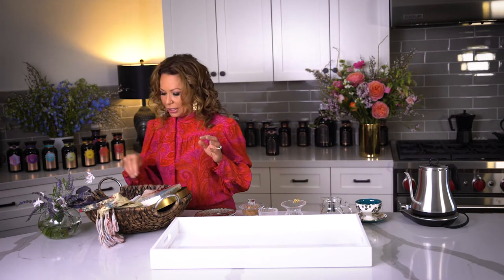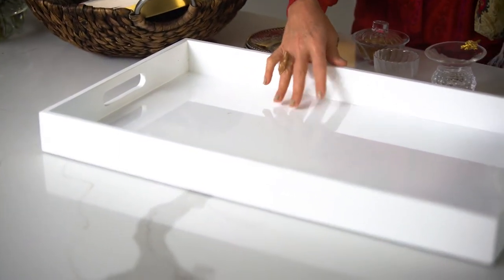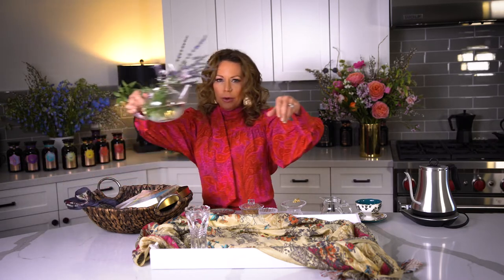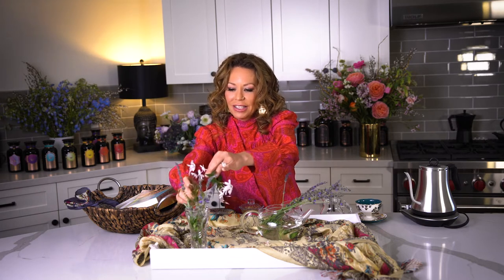Magic Hour: Creating a Tea Tray for Tea Ceremony!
Hello Loves!
Use this video as your how-to guide when preparing your own tea rituals. Each step has been carefully considered to assemble a beautiful tea ceremony for keeping you grounded. Zhena explains her mindset and step-by-step process for preparing her ideal tea tray. Remember to remain intentional and mindful when preparing yours and happy sipping!

Discover your blend today✨